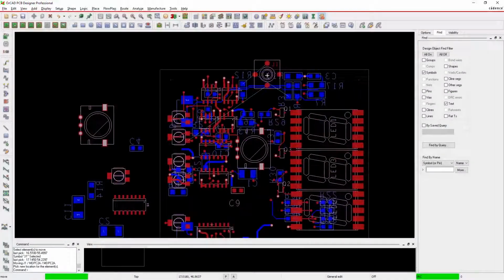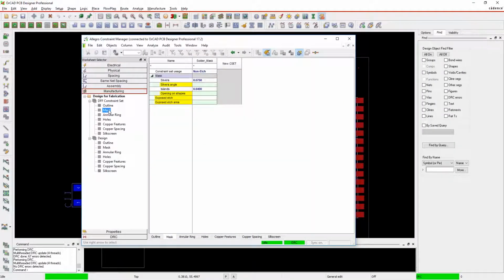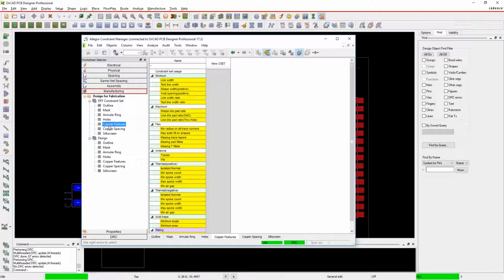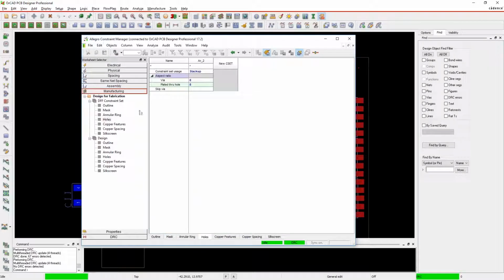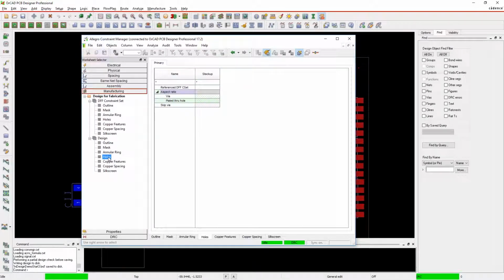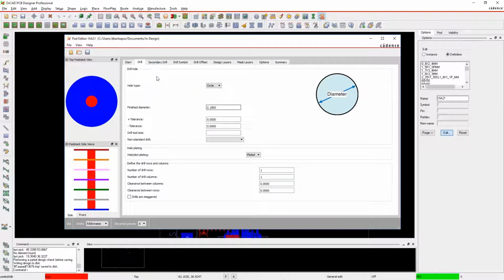DFF Rules (Design for fabrication)